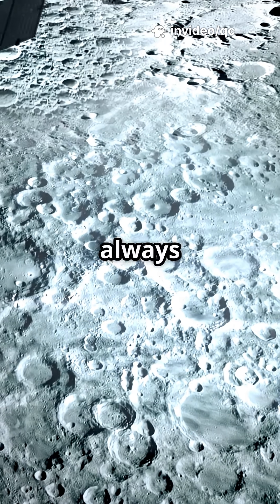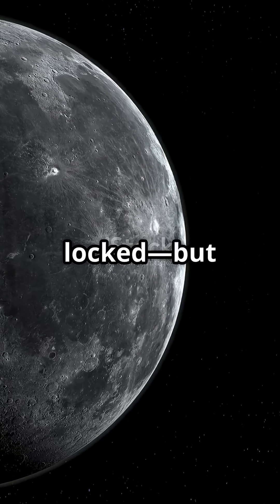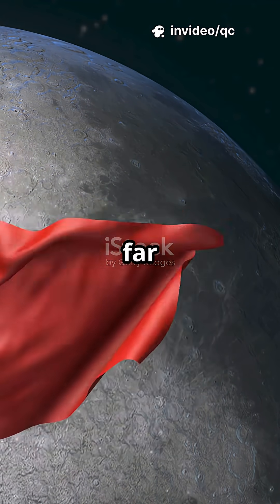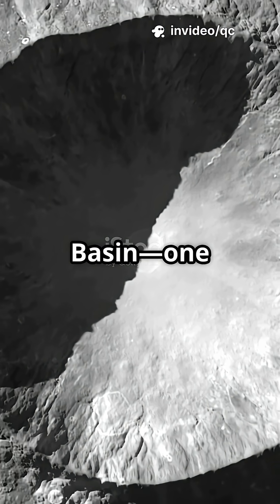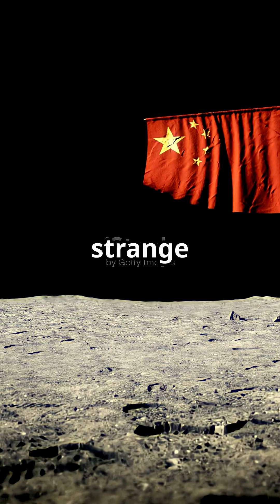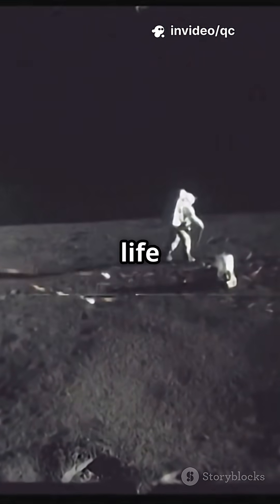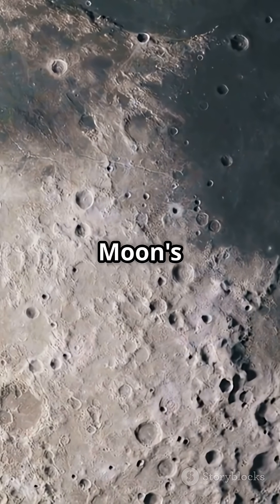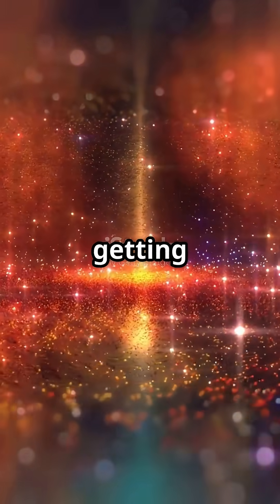🌕 The Far Side of the Moon – What China’s Rover Discovered | Chang’e-4 & Yutu-2 Mission Explained 🌕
Welcome to our cosmic journey as we uncover the hidden secrets of the **far side of the Moon** — the half of the Moon that has never been seen from Earth! 🌌

In this video, we explore the groundbreaking discoveries made by **China’s Chang’e-4 mission** and the **Yutu-2 rover**, the first-ever mission to successfully land on the lunar far side. This historic achievement by the **China National Space Administration (CNSA)** has opened a brand-new chapter in humanity’s exploration of the Moon.

* Why we never see the far side of the Moon from Earth 🌗
* The true difference between the “far side” and the wrongly called “dark side”
* How China launched the **Queqiao relay satellite** to make communication possible
* Stunning discoveries from the **Von Kármán crater** in the **South Pole–Aitken Basin**
* Evidence of **mantle materials** and what they reveal about the Moon’s formation
* Surprising findings about **lunar soil**, subsurface layers, and space weathering
* China’s biological experiment: Did life survive in Moon’s low gravity?

🧠 This video is perfect for:

* Space lovers and astronomy students
* Fans of NASA, ISRO, CNSA, and ESA missions
* Anyone curious about the mysteries of the Moon
* Learners preparing for science or competitive exams
* Sci-fi fans who love real cosmic discoveries

The far side of the Moon could be the ideal location for future lunar bases, radio telescopes, and space observatories. China’s success with the **Chang’e-4 rover** sets the stage for upcoming international missions. This is not just space exploration — it’s a glimpse into humanity’s future beyond Earth.

📌 **Keywords to help this video reach more explorers:**

Let’s spread the wonders of the universe to the world.

YouTube Shorts: Weekly Space Facts